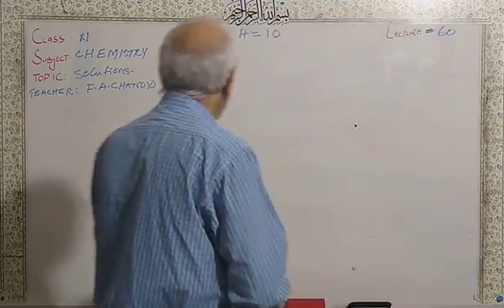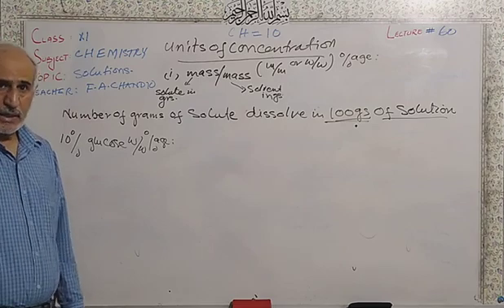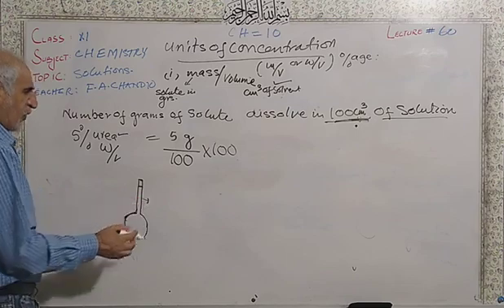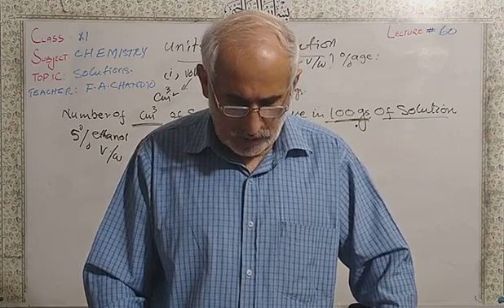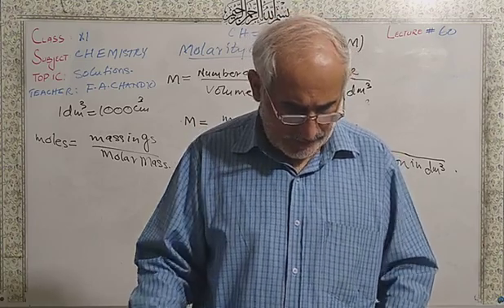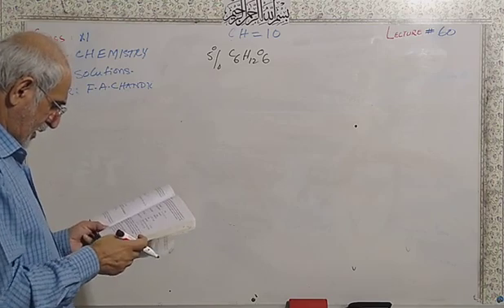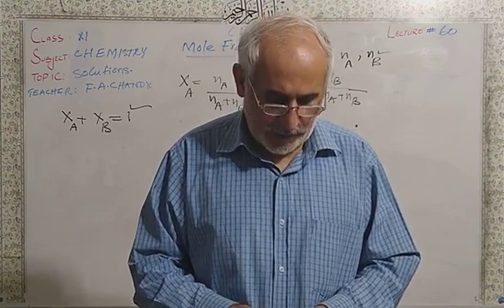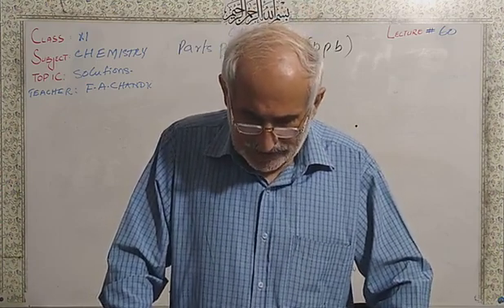Grade 11 Chemistry 60